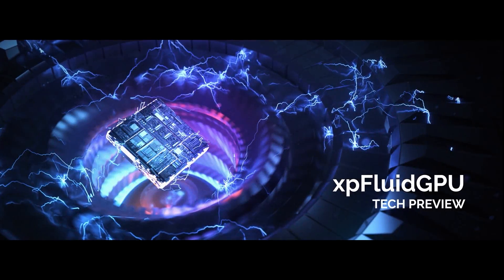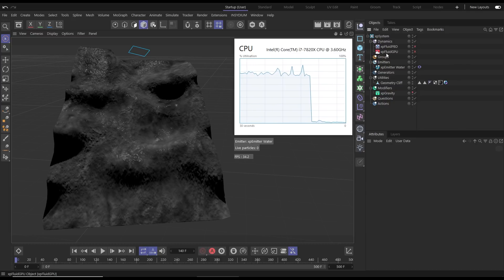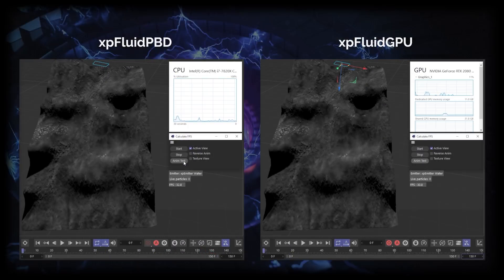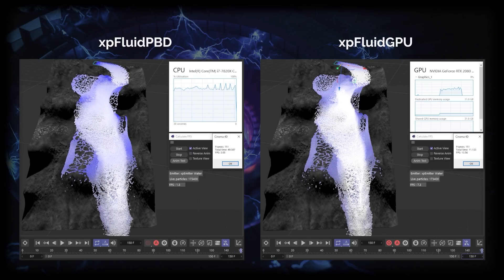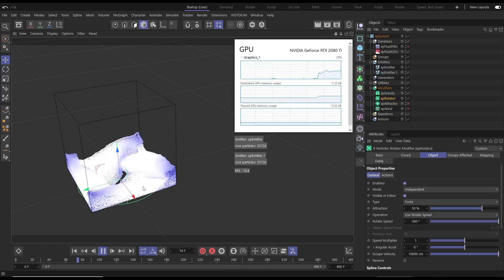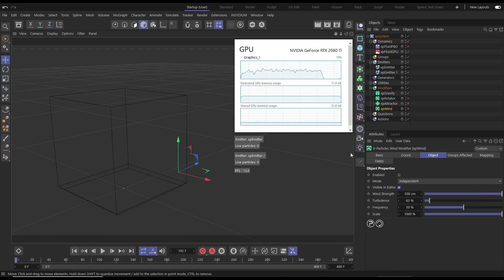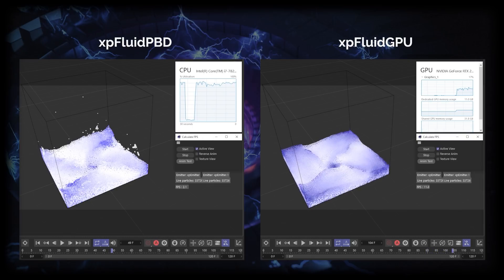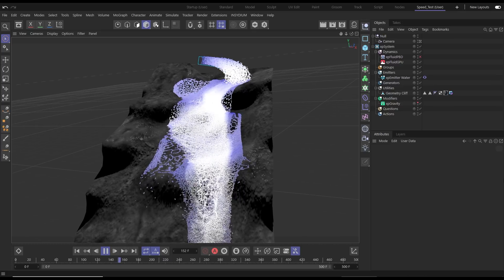INSYDIUM xpFluidGPU - Tech Preview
In this first GPU Tech Preview, we explore xpFluidGPU.

Harnessing the power of Vulkan, this cross-platform fluid solver brings the fastest fluids in X-Particles yet.

Incredible viewport performance makes fluid design more intuitive and artist friendly.

xpFluidGPU will work within the existing X-Particles eco system.